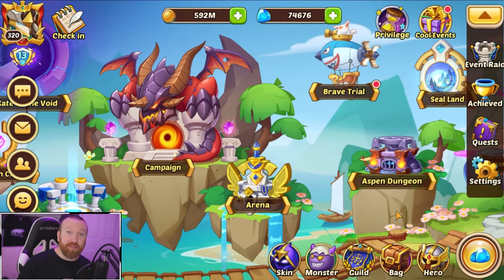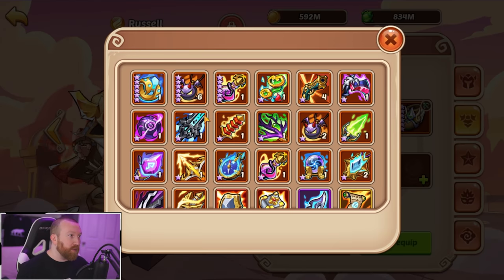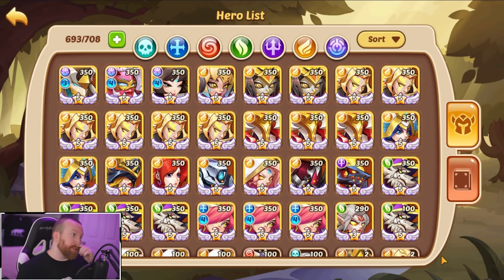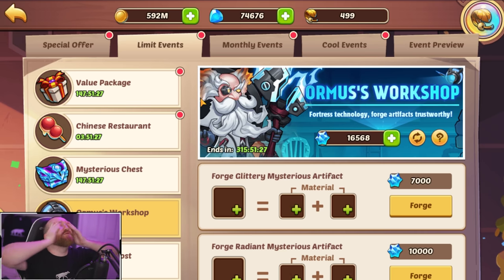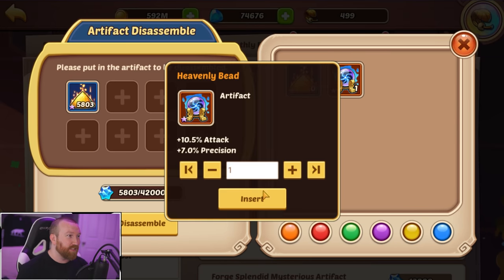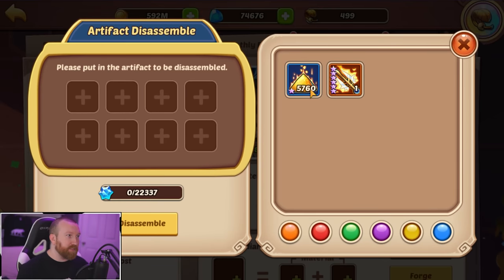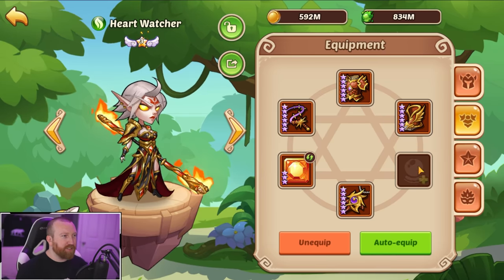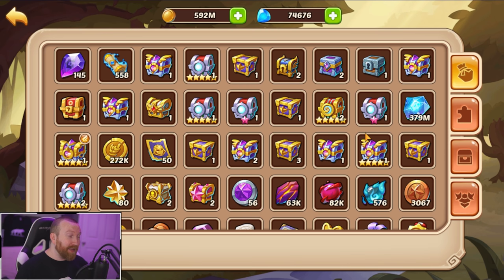Idle Heroes - FINALLY Energy Feed Time!!!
Hey everyone, today we are FINALLY setting up our Light/Holy Army up with an Energy Feed setup after so long so we can use it in PvP, PvE, and Vortex! What did it cost. too much lol!